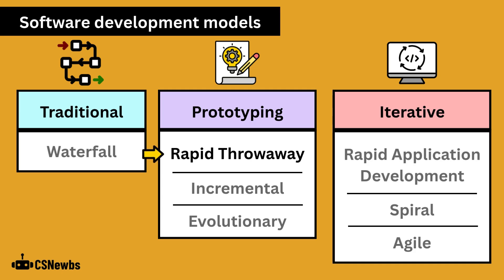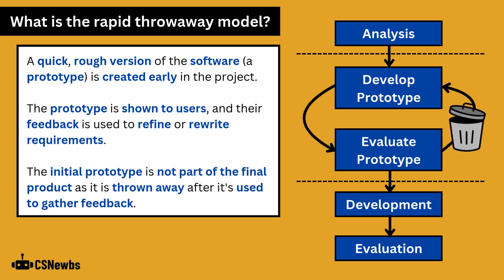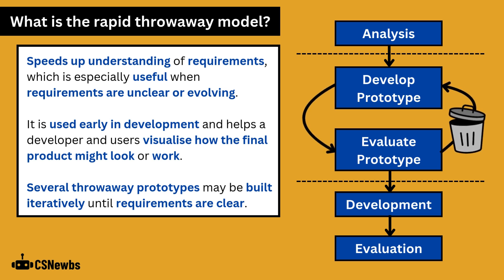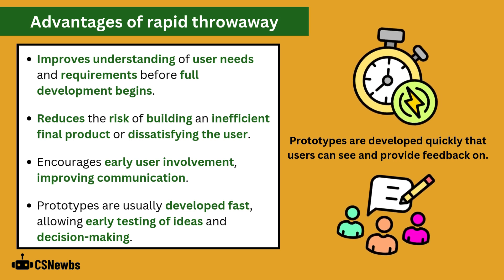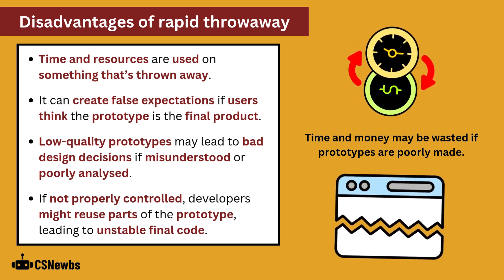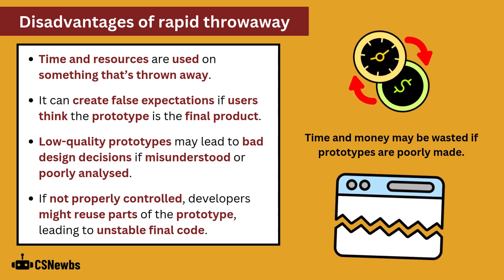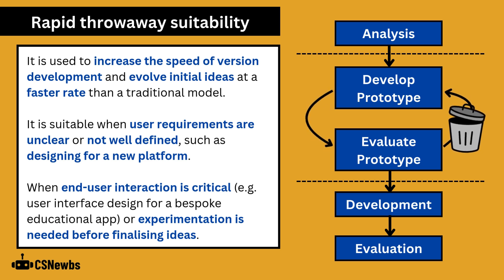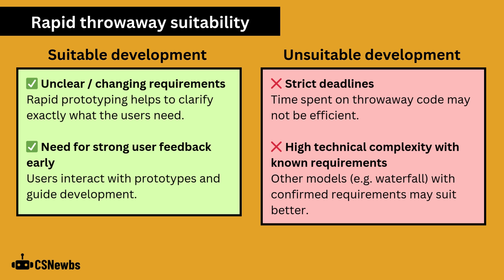Rapid Throwaway Prototype Model | 2.1c | OCR AAQ | Application Development | F160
🧠 Content:
This video explains what the rapid throwaway prototype model is, in terms of software development. It includes the advantages and disadvantages of this model and its suitability for certain projects. A diagram of the model is also shown.

🎓 Course:
- Topic: 2.1 Software Development Models